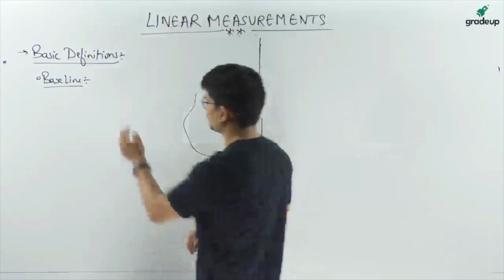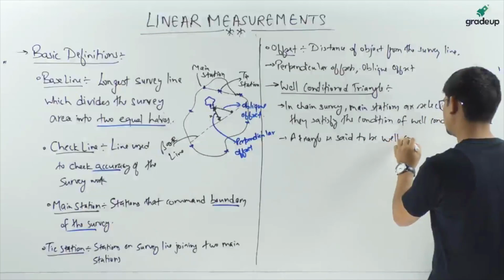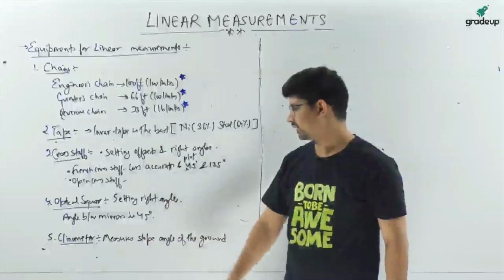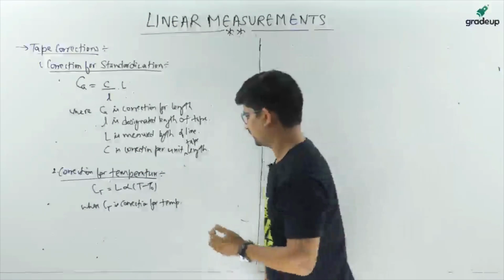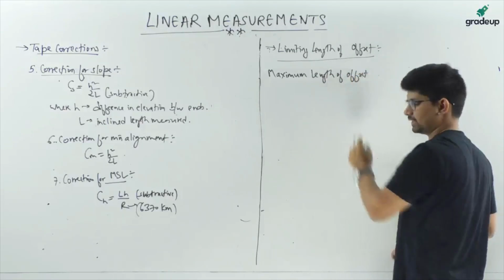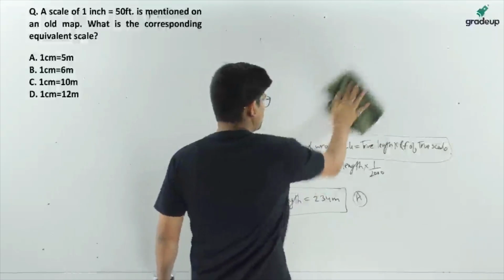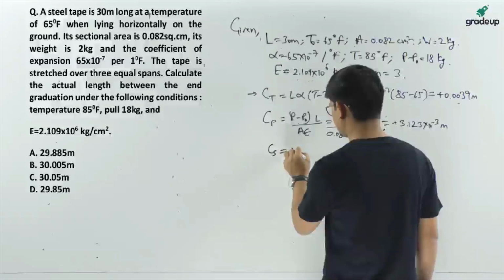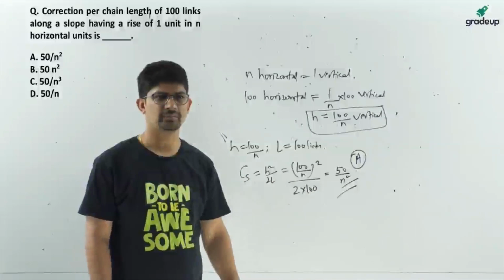Prepare for RRB/SSC JE Civil 2019 | Surveying Class 1 | Linear Measurement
Start your RRB & SSC JE 2019 preparation with "Prepare for JE Civil" course. The schedule live classes by our expert Ashish Sir will help you better for RRB & SSC JE.

Prepare for RRB/SSC JE Civil 2019: A Practice-cum-Video Course

Key highlights of the RRB JE Plan:
• Interactive Live Classes for conceptual clarity on important topics.

► Ashish Sir - ESE  38, SSC JE AIR 18, DMRC AIR 1 & GATE AIR 240.